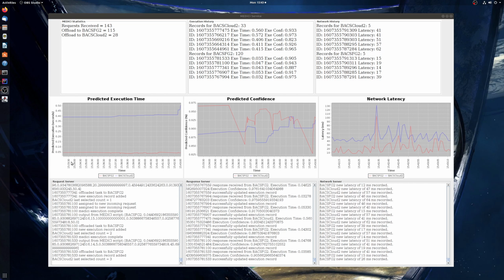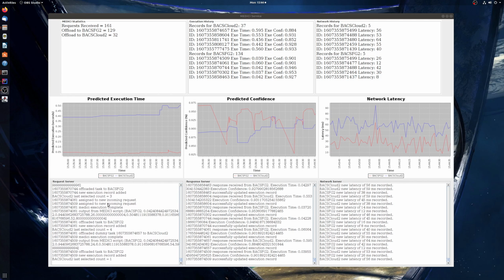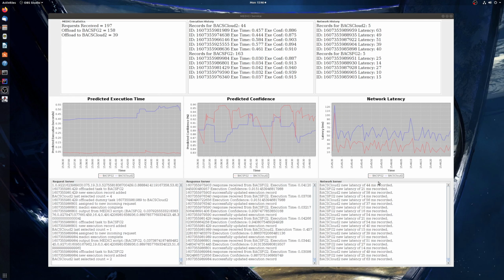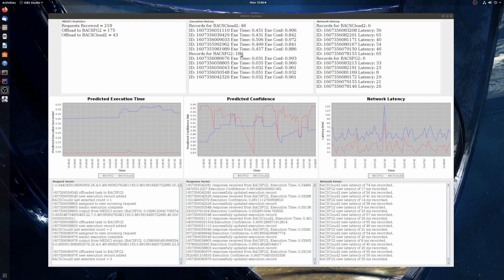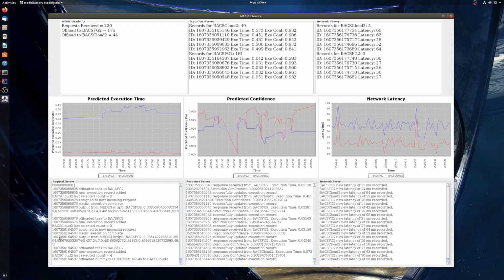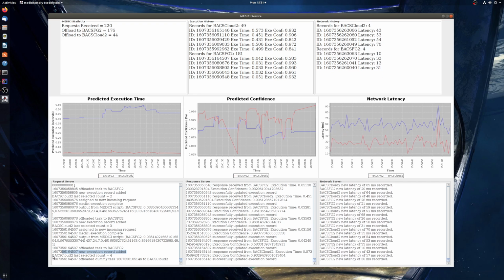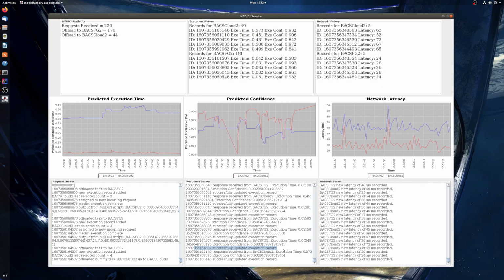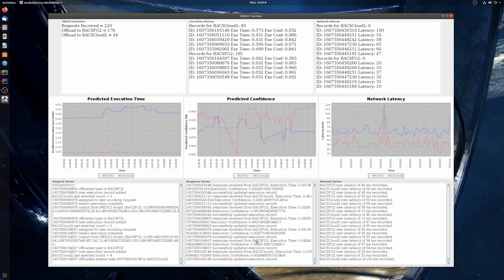C4IIoT Tools Demonstration - UoG MEDICI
MEDICI
Software running on the field gateway deciding whether an IIoT security task should be offloaded [1].
Input: BACS execution time, BACS confidence, network delay between Field Gateway and Cloud
Output: Choice and triggering a BACS model
Position within the C4IIoT layered architecture:
         Field Gateway: Request Server, Decision Mechanism, Execution Map, Network Map and FG Response Server
         Cloud: Cloud Request Server and Network Server

MEDICI advancements in the scope of C4IIoT
Converted into a continuous service:
         Integrated with Kafka through JSON messages
         BACS edge nodes can submit offloading decision requests to MEDICI
         BACS FG and Cloud modules report back execution information, which is placed into the execution history (Execution Map) for future decisions
         Remote agents deployed at every offloading destination for collecting latency network data and checking if node is still up (Network Map)
Decision process modified to incorporate the BACS confidence level
Service, decision architecture and communication as in following slides

[1] A. Jaddoa, G. Sakellari, E.Panaousis, G. Loukas and P.G. Sarigiannidis. Dynamic decision support for resource offloading in heterogeneous Internet of Things environments. Elsevier SIMPAT, 2019, DOI: 10.1016/j.simpat.2019.102019